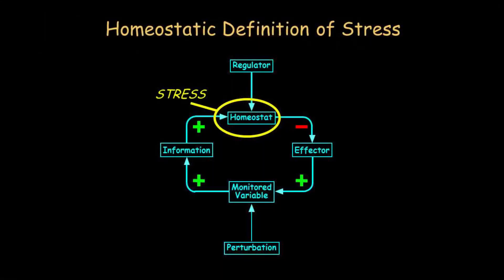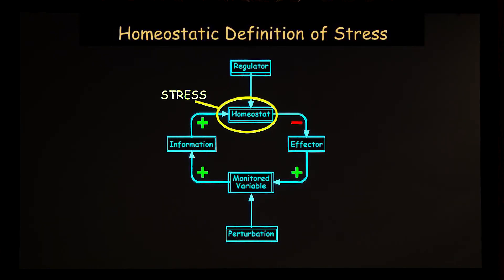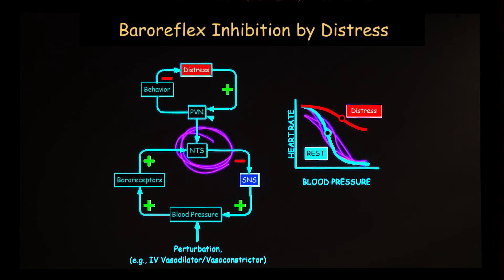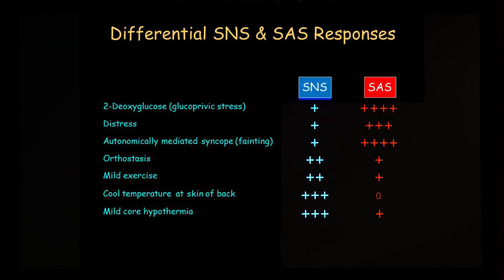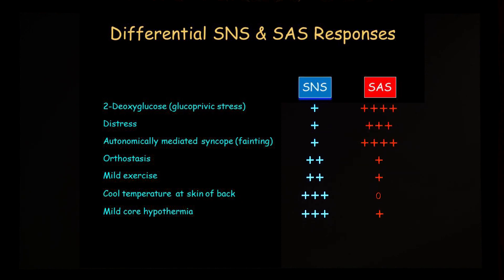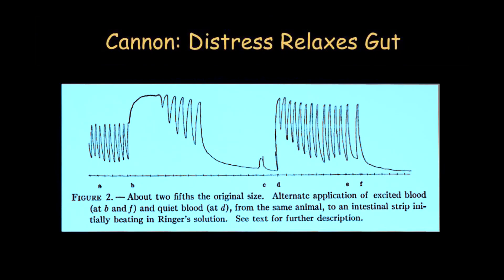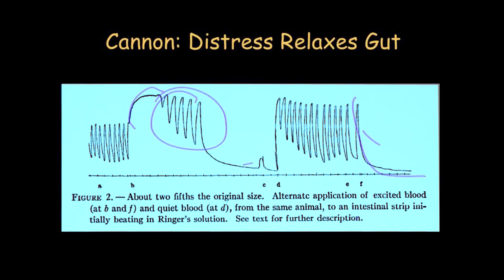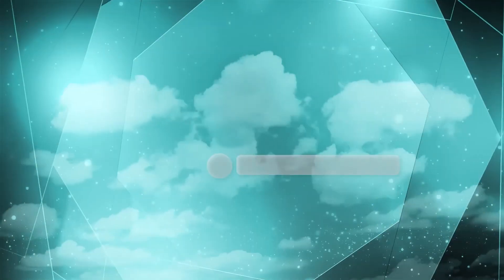Stress and the Autonomic Nervous System (10 of 24)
In this video Dr. Goldstein discusses how stress impacts the autonomic nervous system including differential sympathetic and sympathoadrenal responses.